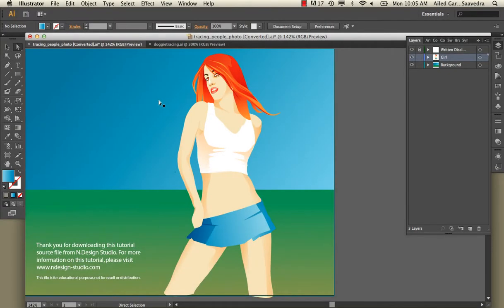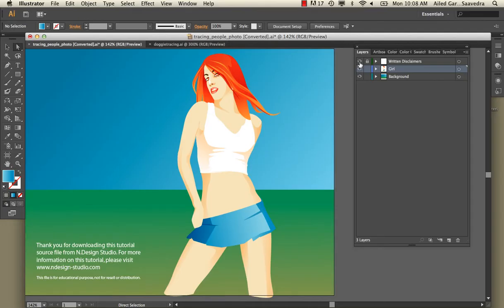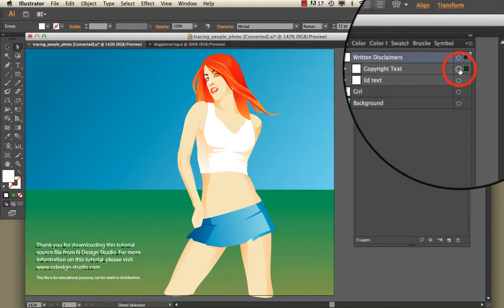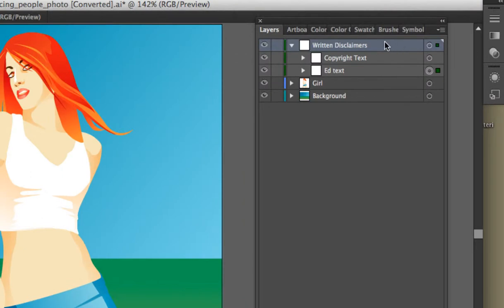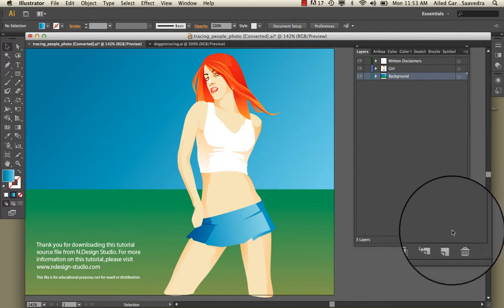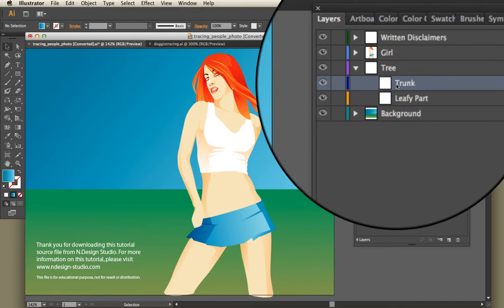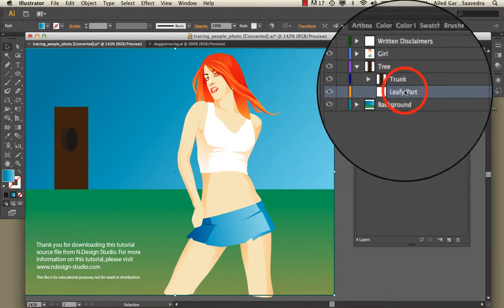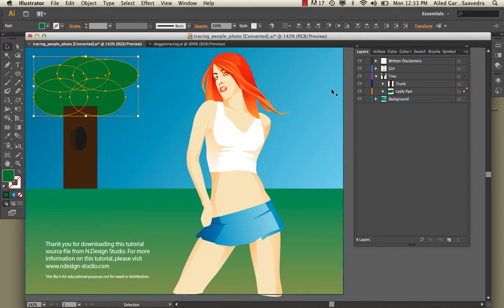WEEK 4 :: ILLUSTRATOR: Layers, Sublayers, Paths, & Duplicating Layers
ART 112 Introduction to Digital Arts Video Lessons. This Illustrator lesson is an introduction to Layers, Sublayers, and Paths and how they are used to organize the contents of a file.

0:00 Intro of Topics
0:22 Accessing Layers in Windows
0:40 Taking Layer off the Dock
0:56 What are Layers
1:13 Turning Layers On/Off
1:18 Opening up Layers/ Locating Paths/ Locking and
        Unlocking Layers
2:25 Selecting Objects by Target Button
3:20 Layers Explained—When to Create Them
3:31 Sublayers Explained—When to Create Them
3:56 Paths Explained—When to Create Them
4:32 Demo: Creating Layers and Sublayers Manually
        and Drawing Paths
8:28 Organizing/Reordering Layer Stacking Order
10:08 Naming & Sublayers: How Much Organization is Needed
          The Dangers.
11:11 Duplicating Entire Layers or Sublayer
13:26 Reflecting an Object